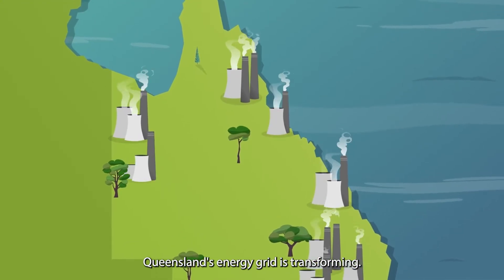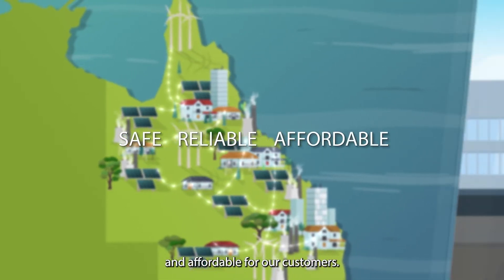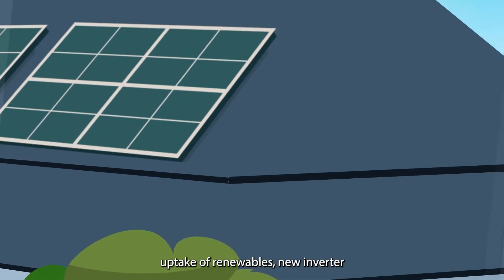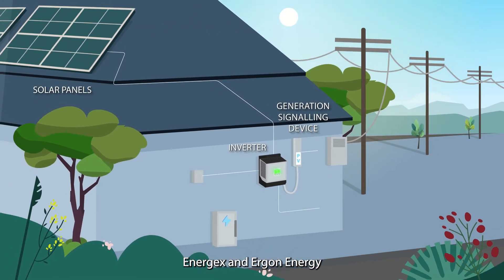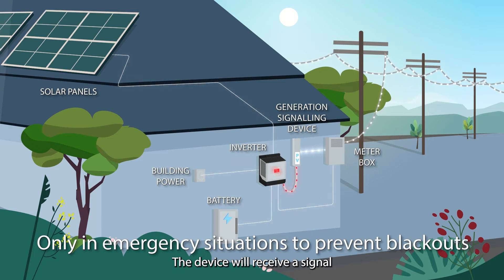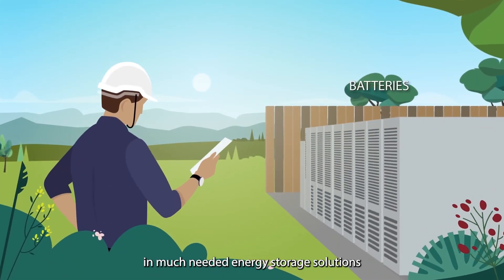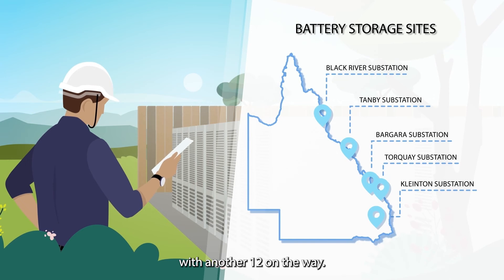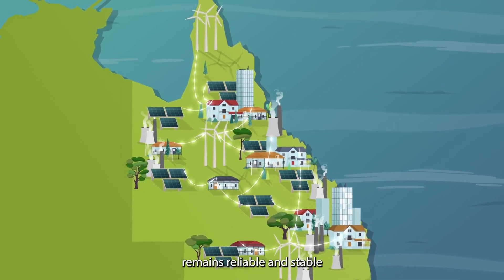Solar backstop explanation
Solar backstop: In this video we explain how we are introducing 'solar backstop' on solar installations grater than 10 kVA. A device is connected to the inverter at the time of system installation, which allows Energex and Ergon Energy to switch off these systems for short periods, as a last resort in energy emergency situations, when directed to do so by the Australian Energy Market Operator. Solar backstop will help us to ensure our energy network is in balance, so it remains safe, reliable and affordable for our customers.